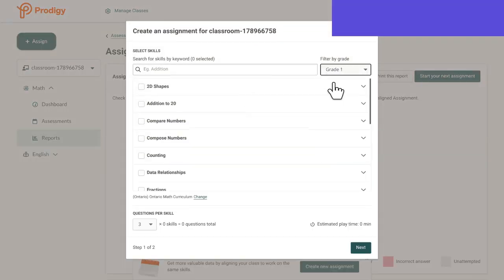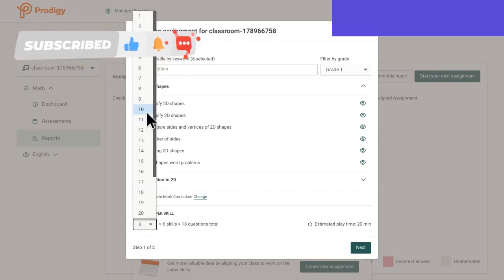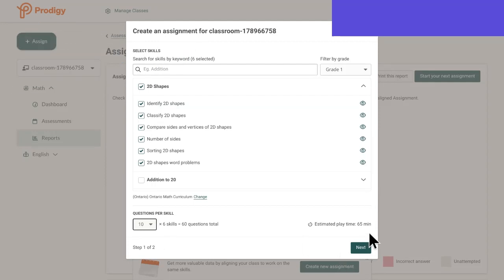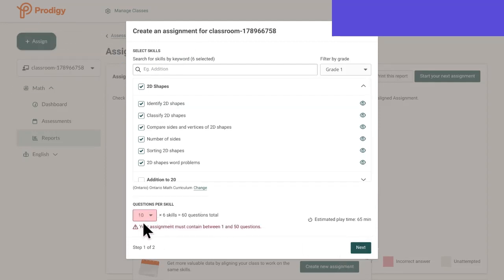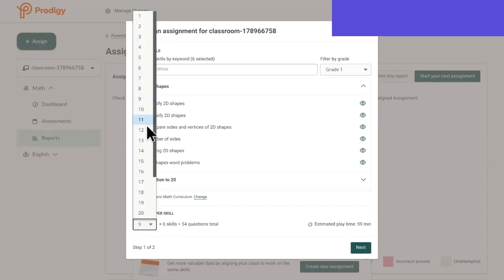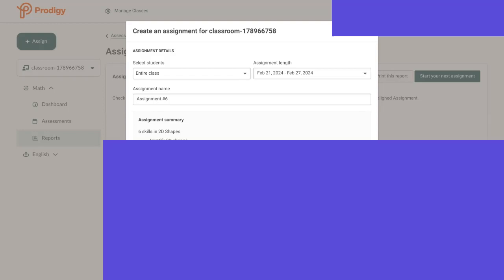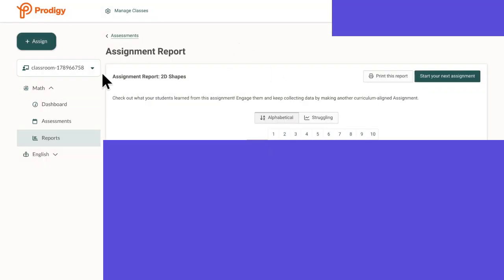How to Get *EASY* Questions in Prodigy! (SUPER EASY) | Prodigy Math Game